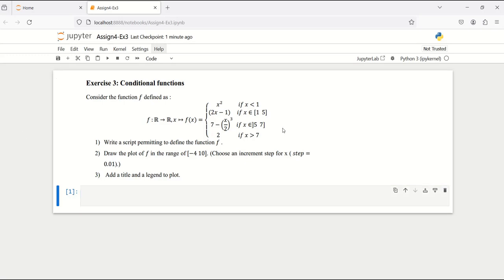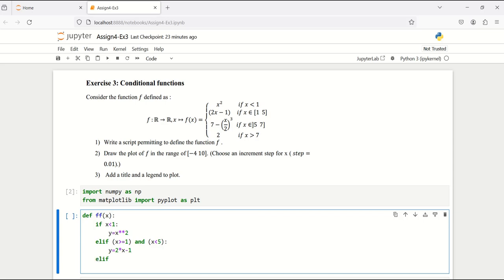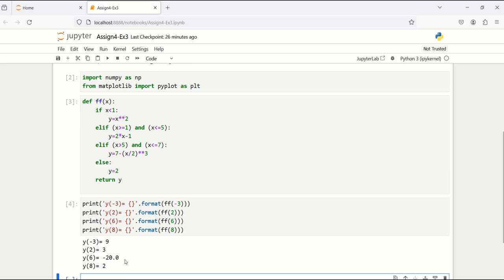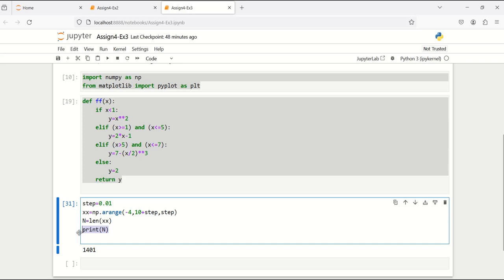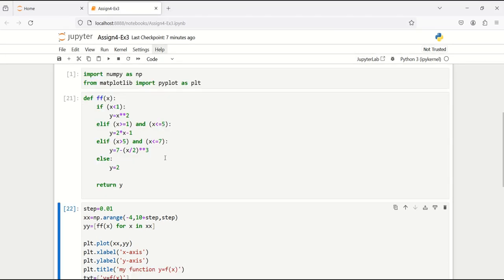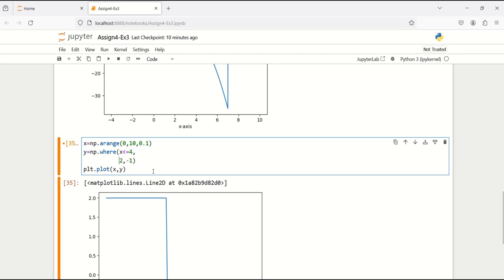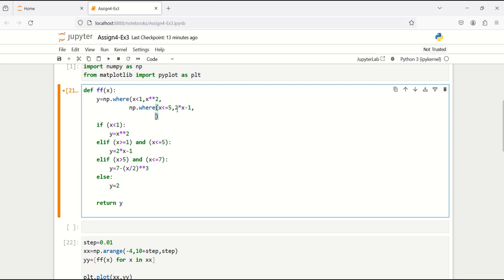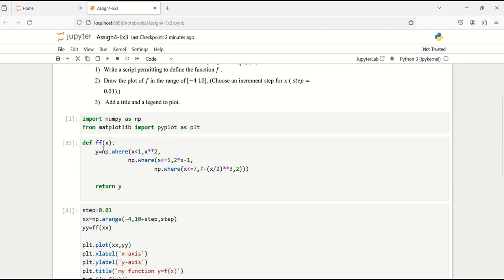assignment 4 Exercise 3